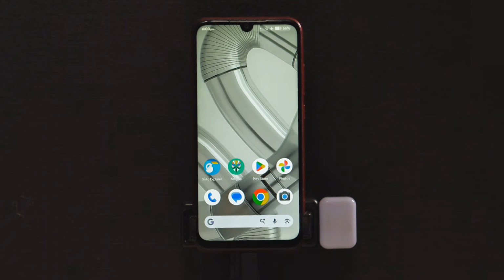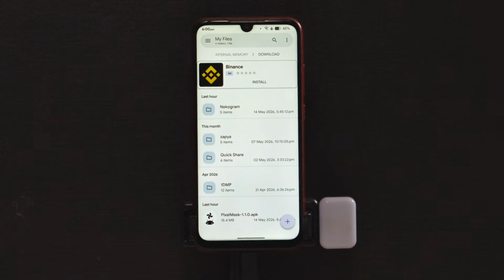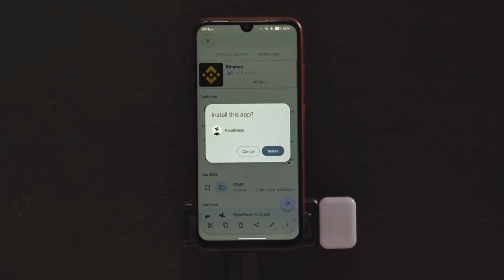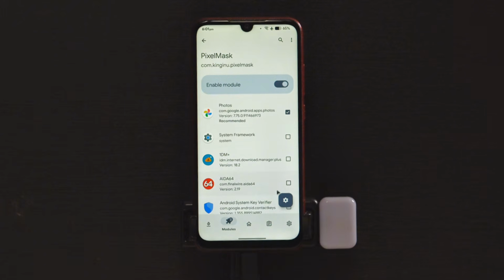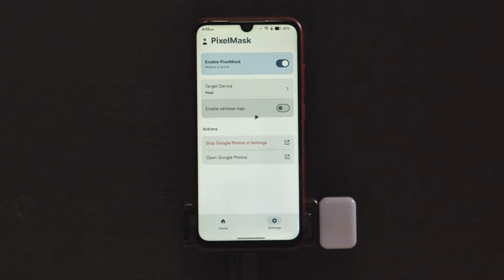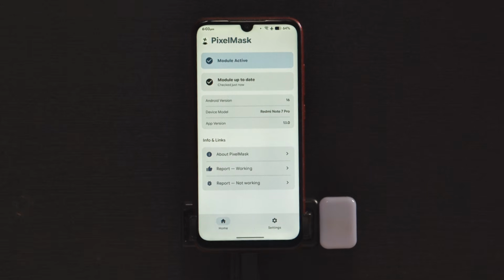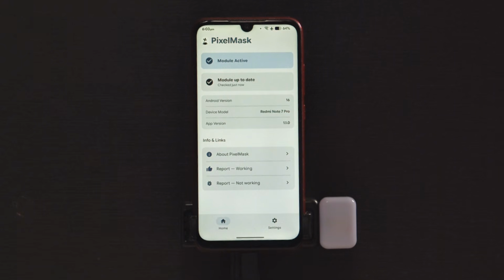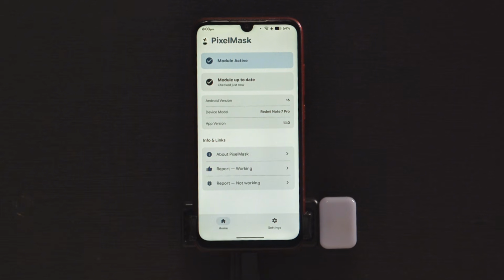Unlimited Google Photos Storage in 2026? 🤯 (PixelMask Lsposed Module)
Tired of running out of Google Photos storage? 😩 In this video, I'll show you how to get FREE, UNLIMITED Original Quality backup on your rooted Android phone using the amazing PixelMask Magisk module! 📱✨

PixelMask is the ultimate tool that securely tricks Google Photos into thinking your device is a genuine Google Pixel, unlocking all those sweet Pixel-exclusive perks! 🎉 Whether you want Original Quality or Storage Saver, PixelMask has you covered.

In this tutorial, we'll cover:
What PixelMask is and how it works 🧠
Requirements (Rooted Android 8.0+, Xposed framework) 🛠️
Step-by-step installation and setup guide ⚙️
How to choose the right Pixel model for your storage needs 📊
Don't let cloud storage limits hold you back! Watch now and unlock unlimited possibilities for your photo library. 🚀